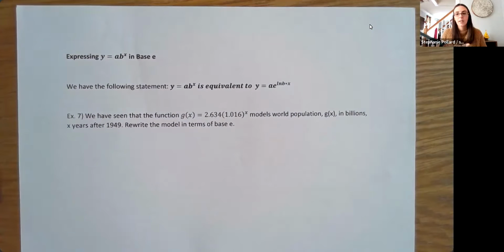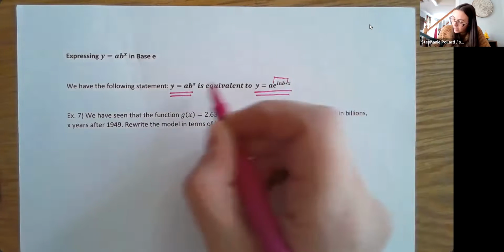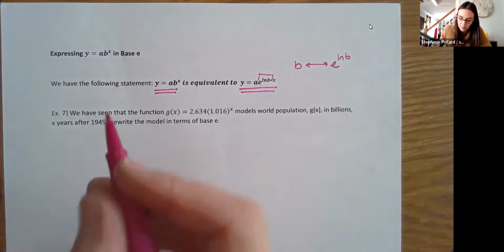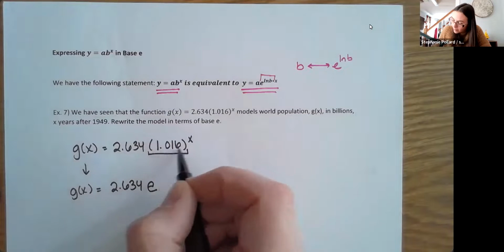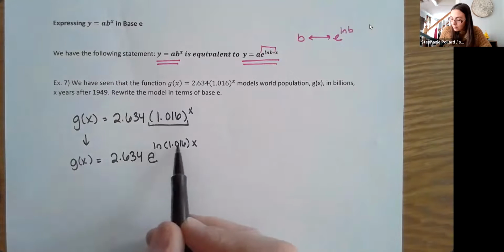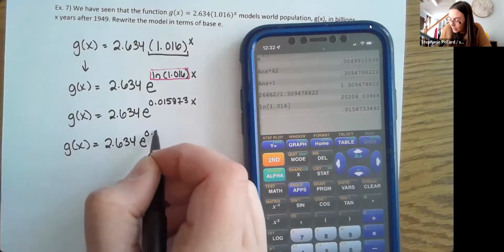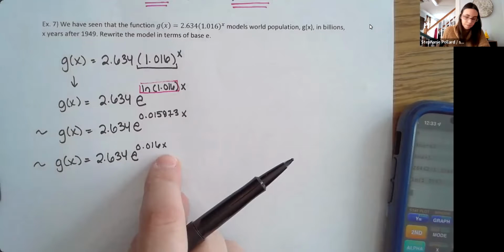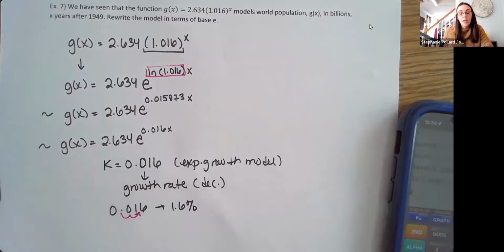MAT163: Exponential Growth and Decay; Modeling Data, Part 4 of 4